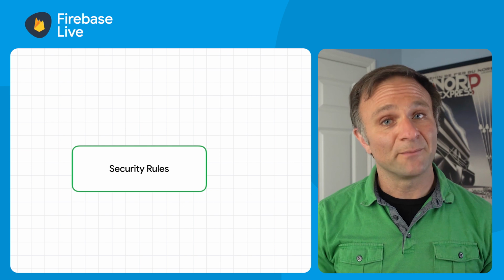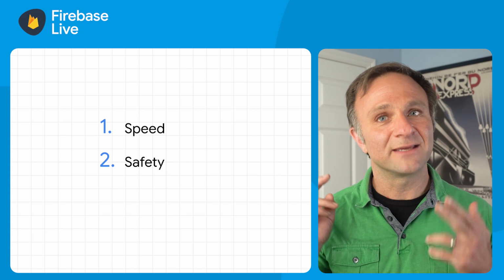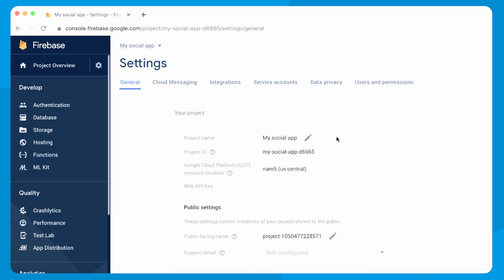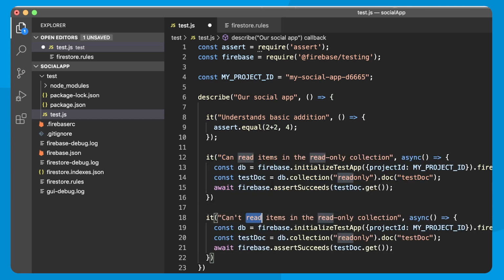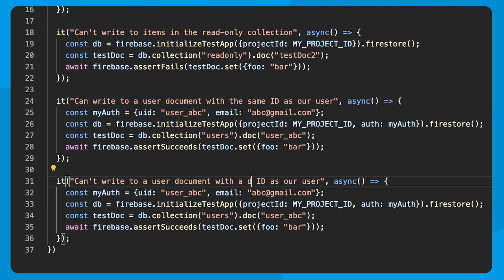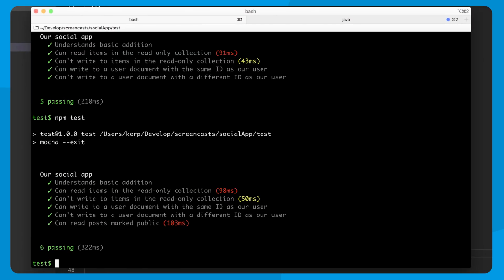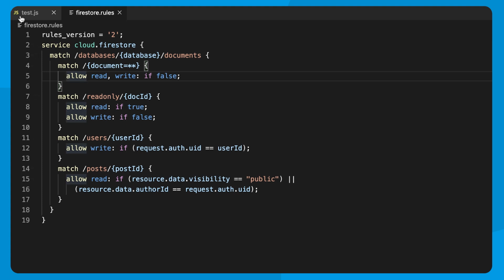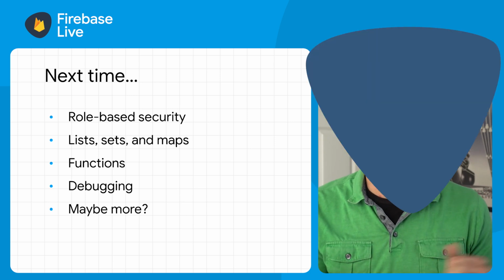Unit testing security rules with the Firebase Emulator Suite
Unit testing is like flossing; we all know we should be doing it, but not all of us actually are. And there’s no better subject to unit test than security rules, the main line of defense between your database and all of those untrustworthy clients. In this video, we'll teach you how to efficiently unit test your security rules using some helpful libraries and the latest Firebase emulator suite.

Chapters:
0:00 Introduction
1:50 Prerequisites and introducing the sample app
3:15  Introducing unit tests
5:11 Setting up the Firebase project
7:31 Creating our first unit test
8:46 Writing a unit test against Cloud Firestore
11:25 The principle of least privilege
14:04 Testing user-level security rules
18:03 Test-driven development and security rules
19:20 Refactoring
20:27 Security rules for queries
23:56 Reading a single document
24:39 The Emulator UI and adminApp
28:45 Database cleanup
30:05 Conclusion

Speakers:
Todd Kerpelman, Rachel Myers

FirebaseLive event: Firebase Live 2020; re_ty: Publish; product: Firebase - Emulator Suite; fullname: Rachel Myers, Todd Kerpelman;